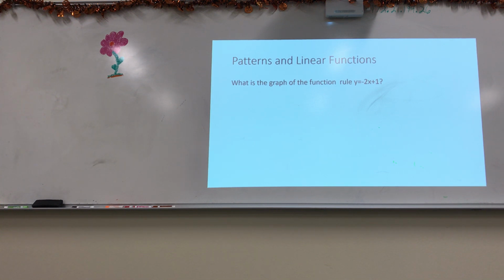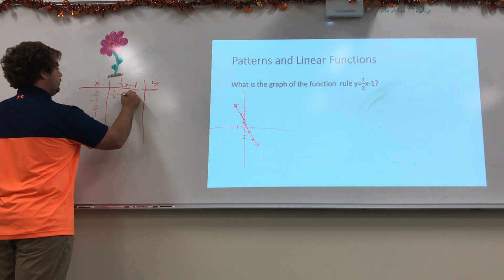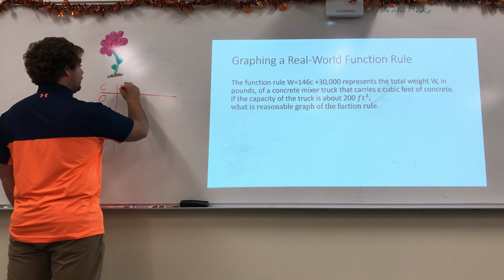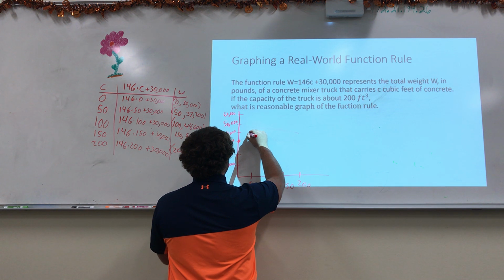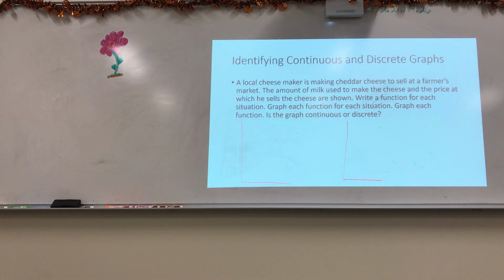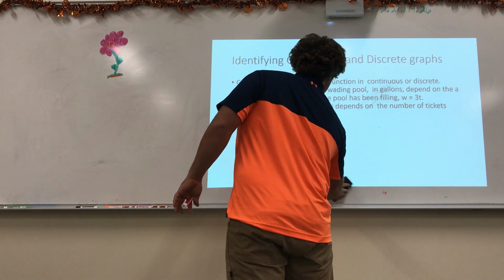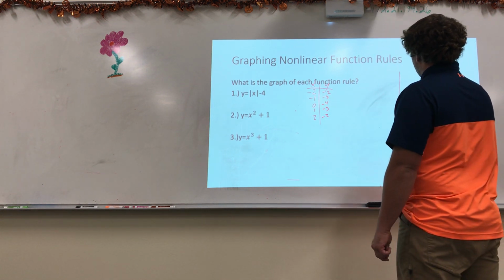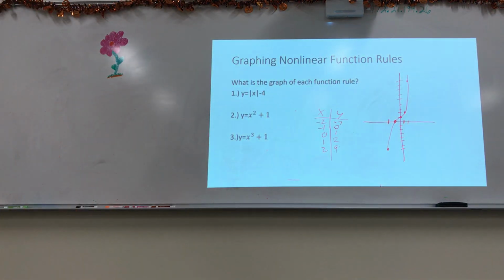Alg 1 4.4